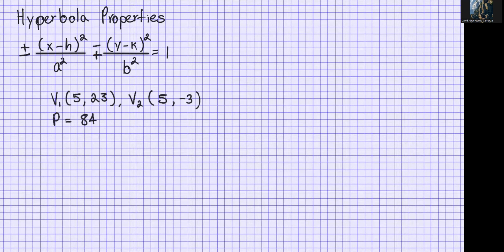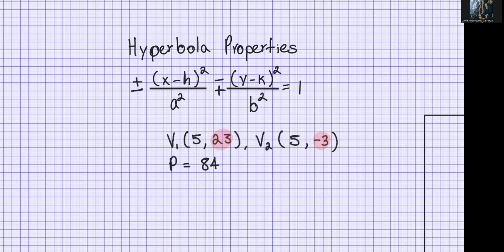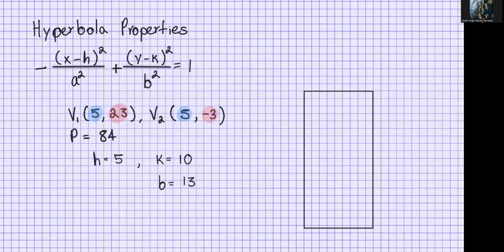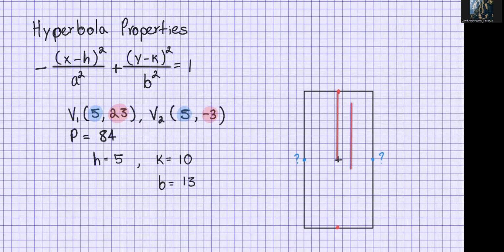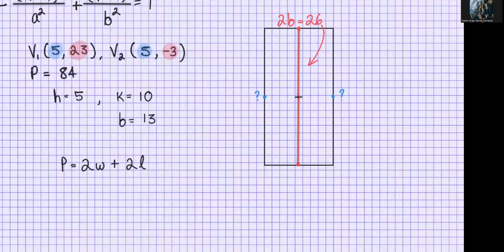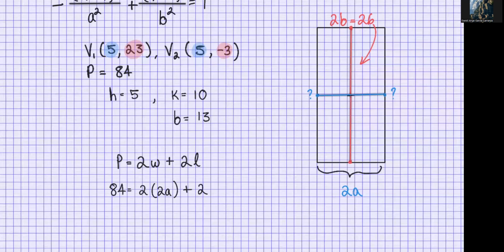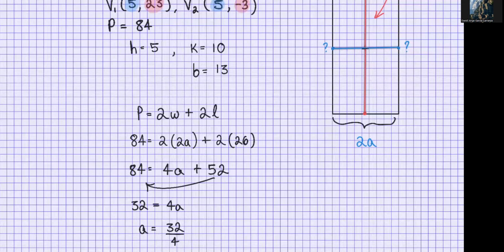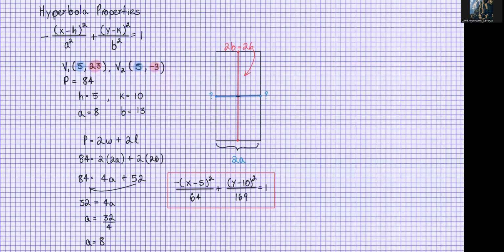Hyperbola Vertices and Perimeter of Central Rectangle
In this video I will show you how to write the standard form of the equation of a hyperbola when given the vertices and the perimeter of the central rectangle.